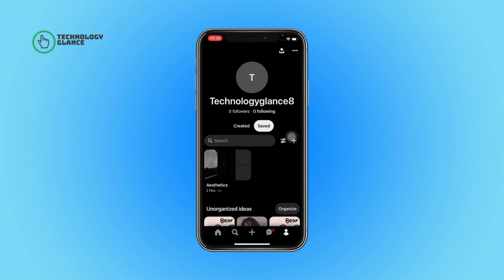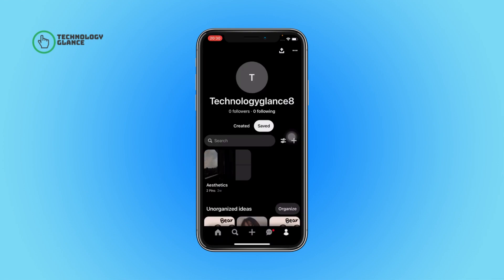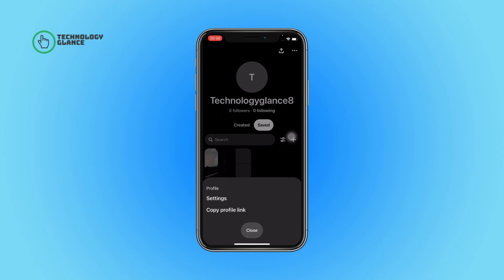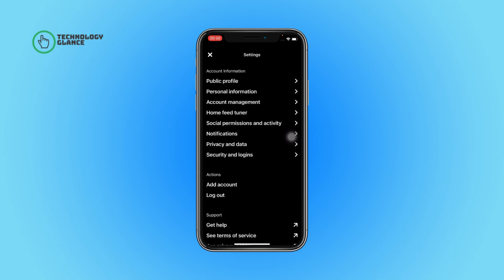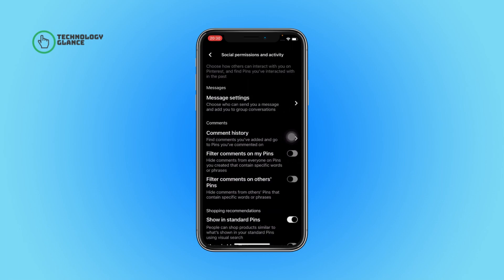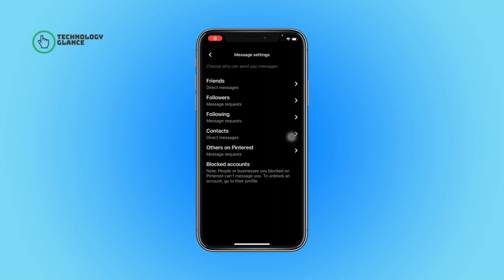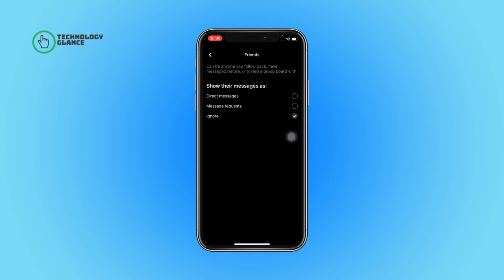Efficient Communication: How to Ignore Messages from Your Friends on Pinterest | Technologyglance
Are you looking for ways to manage your messages effectively on Pinterest and filter out unwanted communication from your friends? You're in the right place! In this video, we'll guide you through the process of ignoring messages from your friends, allowing you to maintain a clutter-free inbox and focus on meaningful conversations.

Pinterest's messaging feature enables you to connect and communicate with your friends within the platform. However, there may be times when you wish to filter out certain messages or prioritize your engagements. By understanding how to ignore messages from your friends, you can streamline your communication and ensure a more focused Pinterest experience.

In this step-by-step tutorial, we'll walk you through the process of managing your messages on Pinterest. We'll show you how to identify and select the messages from your friends that you wish to ignore, effectively filtering out unwanted communication. You'll learn how to maintain a clean inbox, reduce distractions, and concentrate on engaging with messages that are most important to you.

By utilizing the ignore feature, you can maintain control over your messaging experience on Pinterest. It allows you to manage your interactions efficiently, focusing on conversations that align with your interests and goals. This way, you can nurture more meaningful connections and make the most out of your creative journey within the Pinterest community.